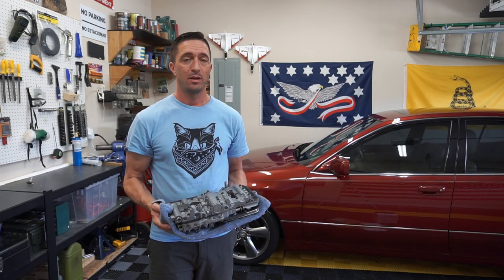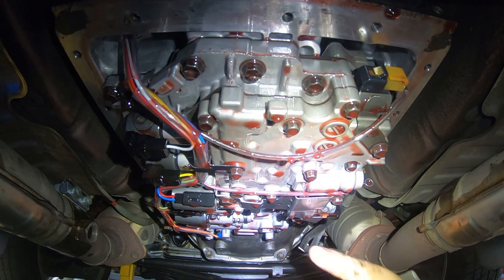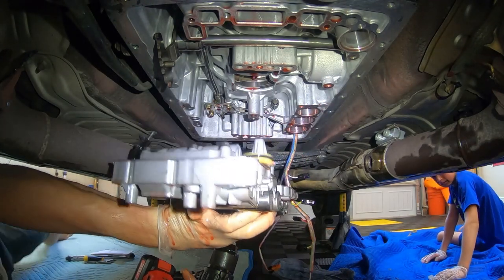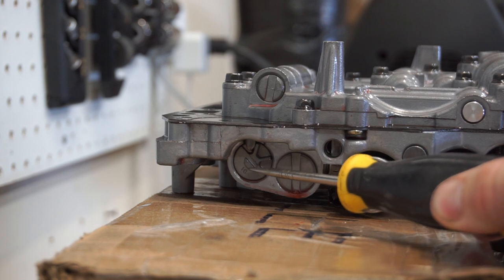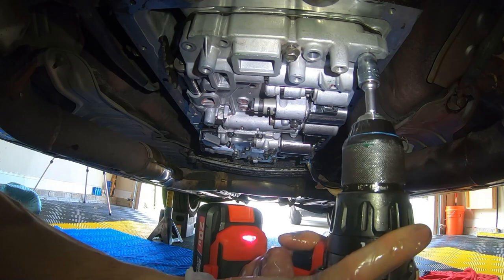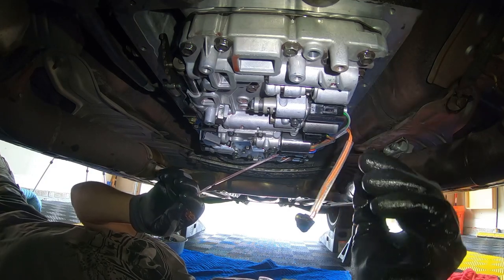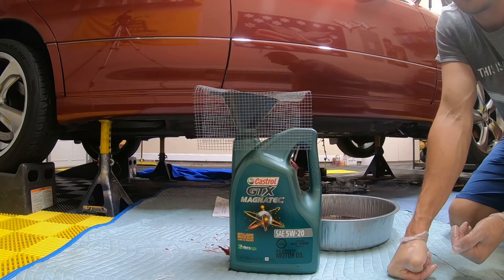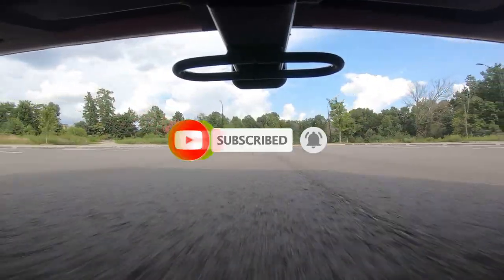TOYOTA / LEXUS STAGE 2 Transmission Mod (Upgraded Valve Body Swap!)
All of these mods, including most importantly the modified valve body, will make shifts and kick-downs MUCH quicker. I considered shimming the accumulators while I was in there but in the end decided against it. Those with real world experience told me that shimmed accumulators really only impact the "finish" of a shift and can make it feel "rubbery." If you get your valve body professionally done, you can also get upgraded accumulator springs during your order if you wish.

LEXUS GS400 shown with A650e transmission. Stage 2 should be applicable to any TOYOTA vehicle equipped with the A650e transmission such as GS300, IS300, etc. Please verify all instructions to your specific vehicle!

2. Line Pressure Dial set to III (most pressure)
3. Trans Strainer ("filter") Replacement
4. Valve Body professionally upgraded to your preferences by a reputable shop, such as IPT

SUPPLIES NEEDED (2-4 above; see Trans Cooler vid for supply list)
~6 qts TOYOTA TYPE T-IV ATF
Duralast Strainer Kit, P/N TF634 (includes strainer, 3 gaskets, 1 trans pan gasket)
Transmission drain plug crush washer (motor oil drain plug size will work too)
Modified valve body (to minimize down time, buy a used valve body and have it sent to IPT to be worked up, then install it when you drop the old one. Sell your old one and recoup some cost!)
Transmission assembly grease

TOOLS
Jacks and stands
Gloves (lots of them!)
Safety glasses
Basic hand tools
Ratchet extension
Torque wrenches (in-lbs and ft-lbs)
Drain pan to collect oil
Funnel to fill ATF into dipstick hole